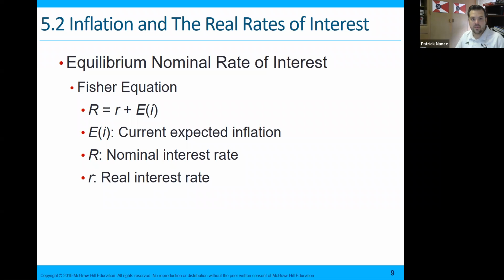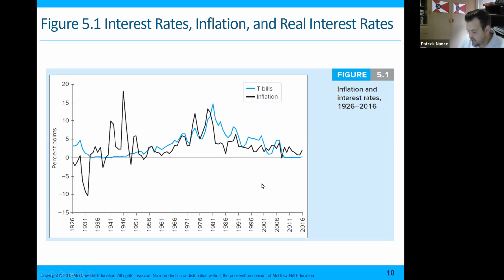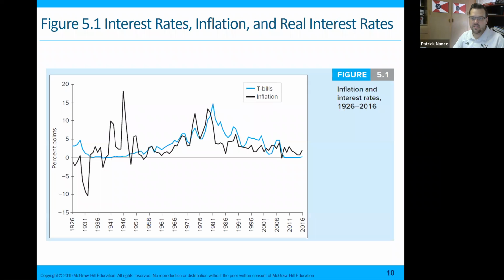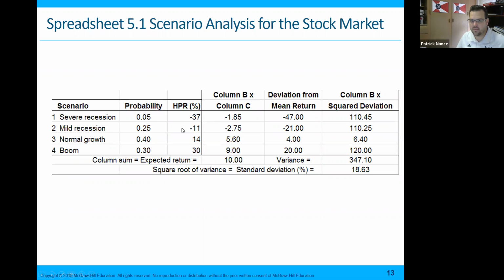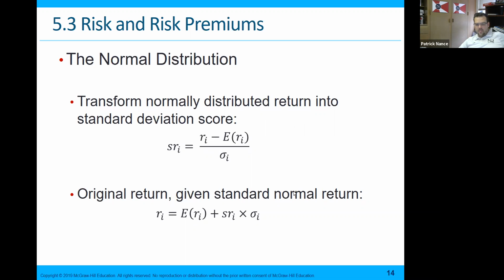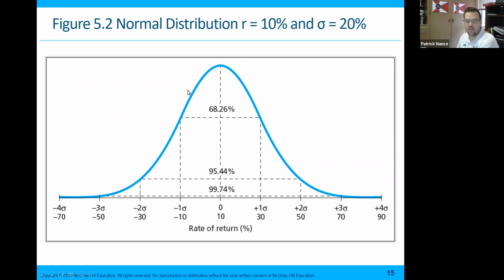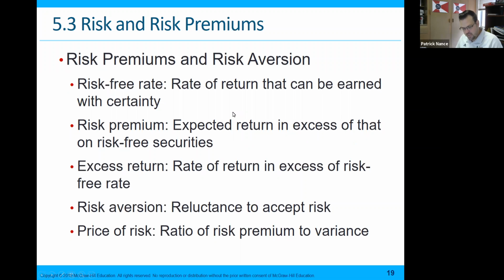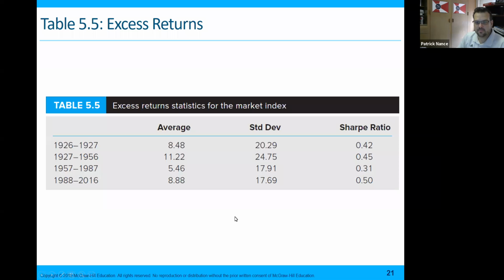Chapter 5 Video 2 Investments